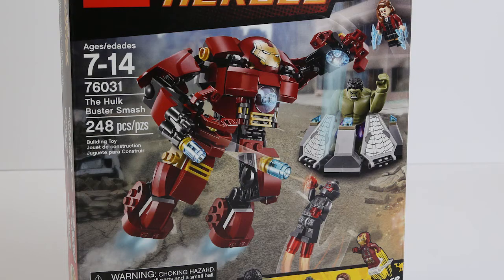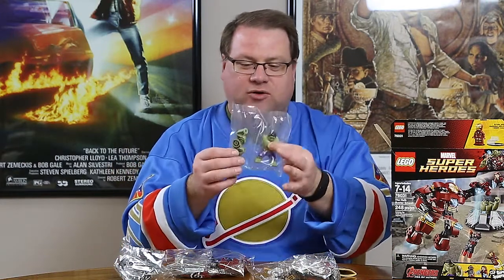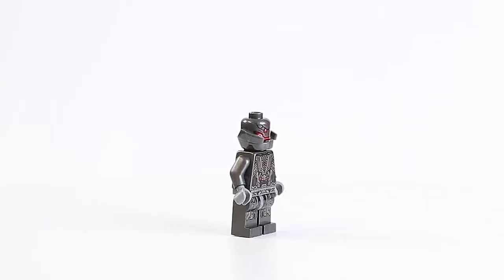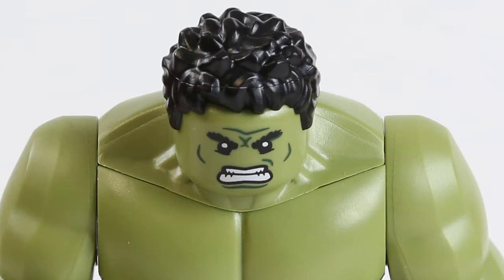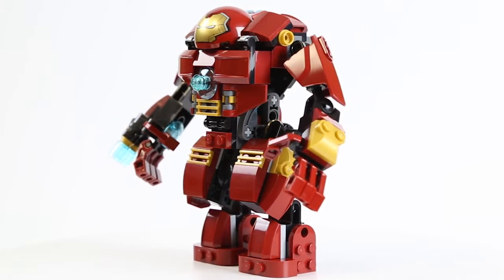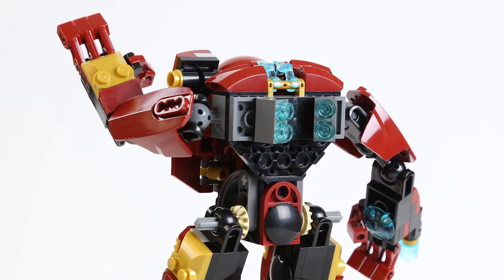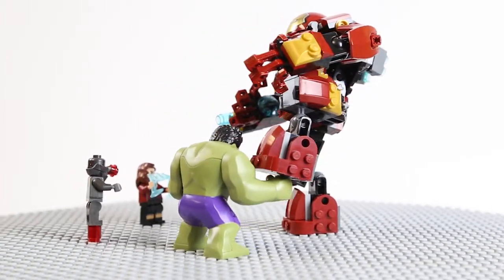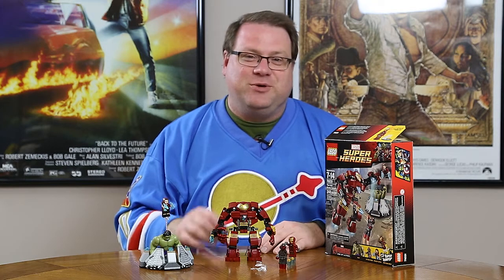LEGO Super Heroes Hulk Buster Smash Speed Build and Review of set 76031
Avengers: Age of Ultron is just around the corner, and the March LEGO Marvel sets have arrived in full! The trailer for the movie features Hulk and the Hulk Buster armor going at it, so let's take a look at that set this week.

POTENTIAL SPOILERS AHEAD!

76031 ATTACK ON AVENGERS TOWER
Topple Scarlet Witch with super-jumping Iron Man and free the mighty Hulk!

Hulk has been trapped by the powers of Scarlet Witch and she is ready to fire an electrical bolt if he tries to escape! Place Iron Man in the cockpit of the humungous Hulk Buster suit and rush to the rescue. On the way you must fend off aerial attacks from the flying Ultron Prime. Adjust the Hulk Buster’s arms and legs to create fearsome battle poses and grab the villain with the powerful hands. With Ultron Prime safely in the mech’s grip, attach Iron Man to his Super Jumper. Then take out Scarlet Witch with an accurate jump and free the imprisoned Hulk! Includes 3 minifigures with assorted weapons and accessories: Iron Man, Ultron Prime and Scarlet Witch, plus a Hulk figure.